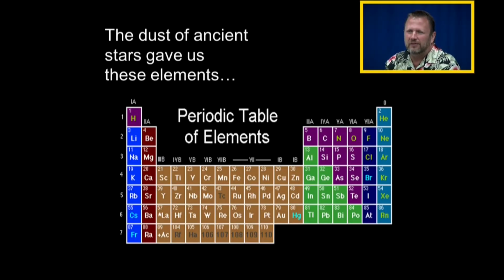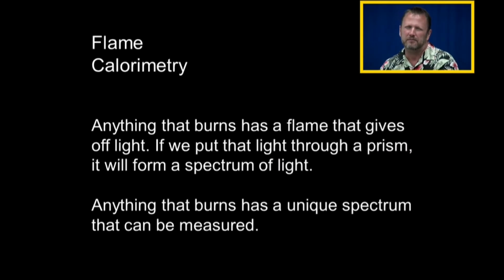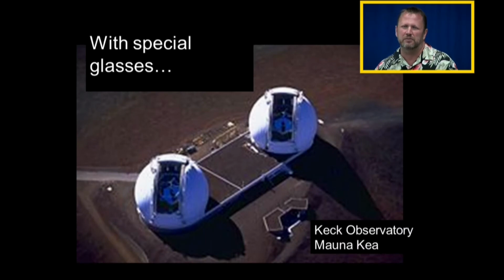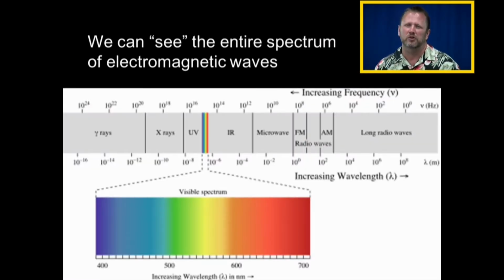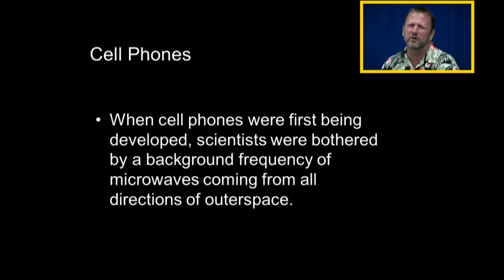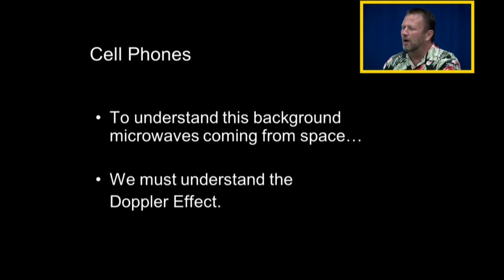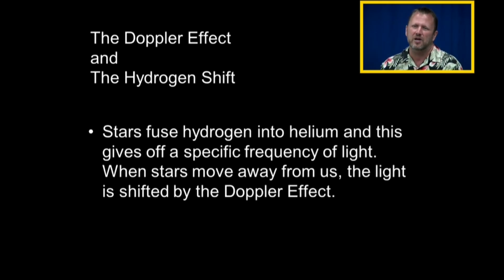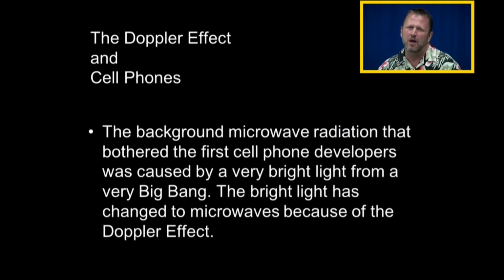Rainbows and Mountains Secrets - 1.1 Basic Building Blocks of Biochem